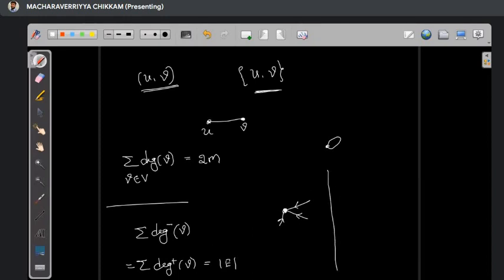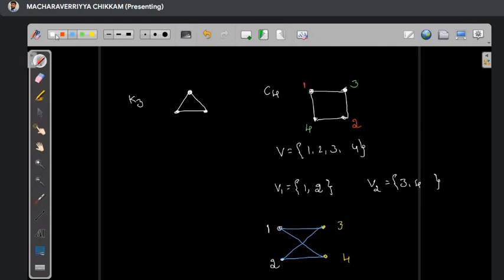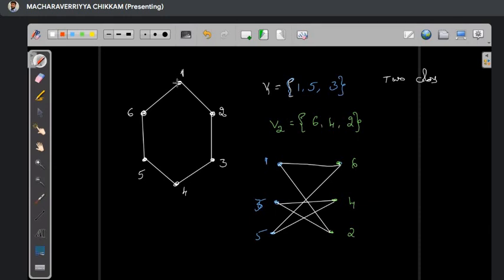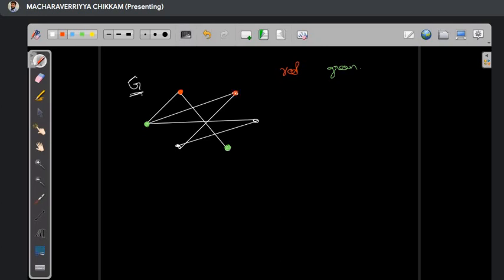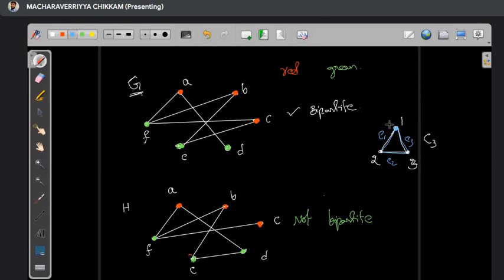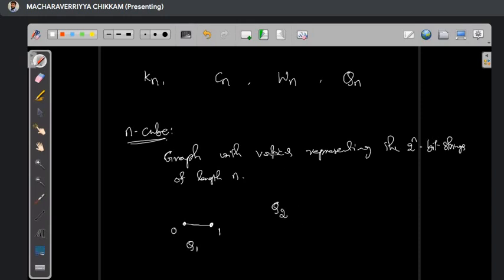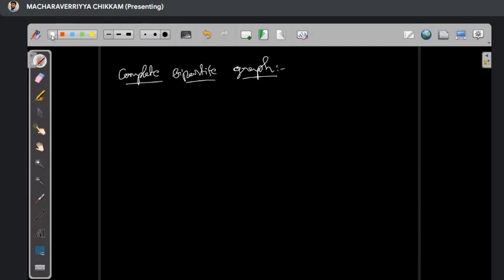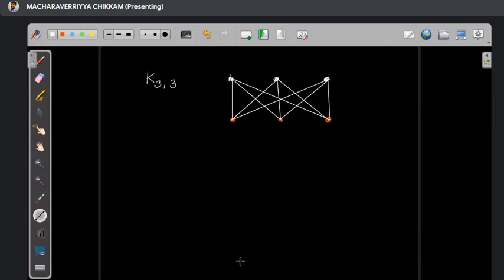Lecture-2: Bipartite and Complete bipartite graphs Km, n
In this video, theorems for identifying bipartite graphs are explained with examples, and the concept of complete bipartite graphs is introduced.